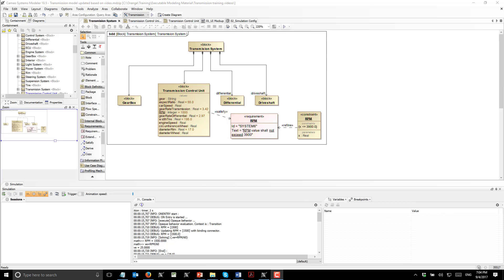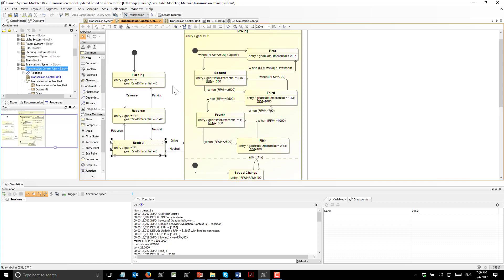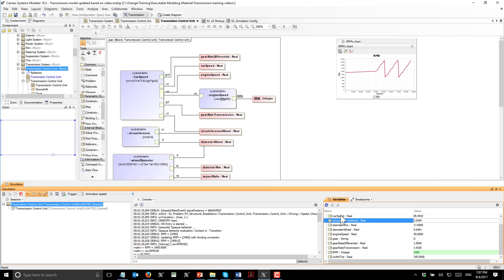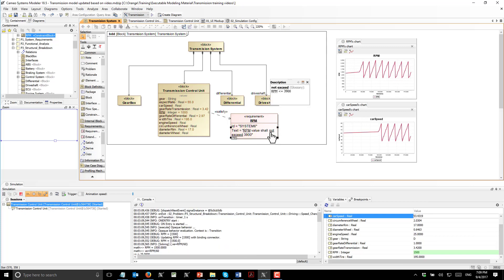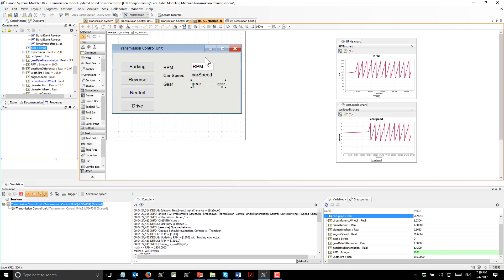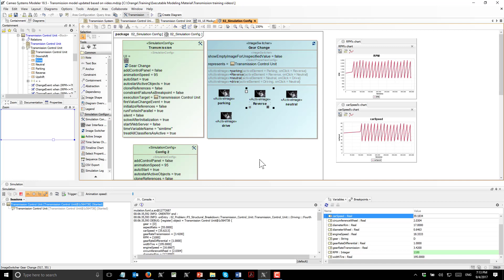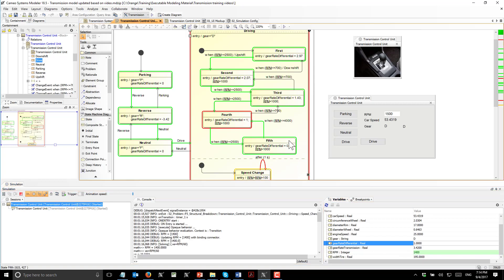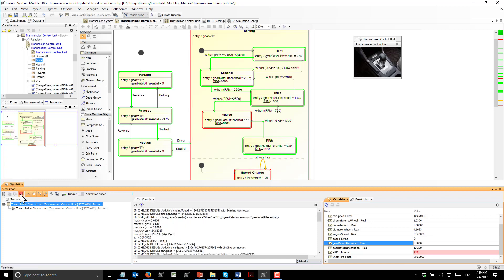Executable SysML Transmission Model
SysML allow both structural and behavioral modeling of the system. SysML models can be formally interpreted and executed. Ones executed system engineering analysis can be performed at system level. Ones we are good with simulation results we can prototype.

Using programmable Lego Mindstors NXT for prototyping is an out of the box way to test and demonstrate future system behavior. Ones Lego model is connected to modeling tool we can use same system model to control system prototype.

In the first article from the series of two we will create automatic transmission system model, describe transmission controller behavior, analytical model, user interface, and execute the model.
In the second part we will connect SysML Transmission Model to Lego Mindstorms NXT liner gearbox. Model will control switching between gears.